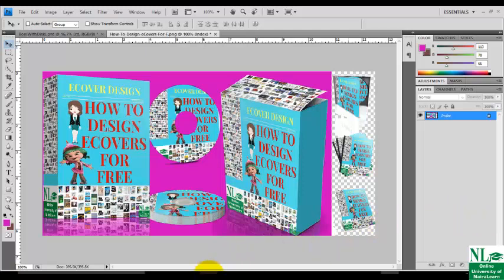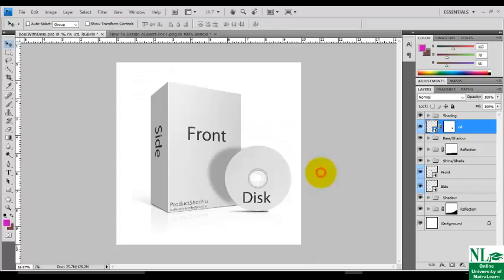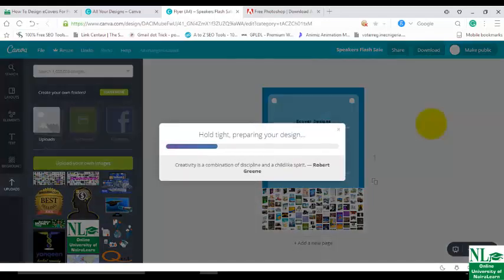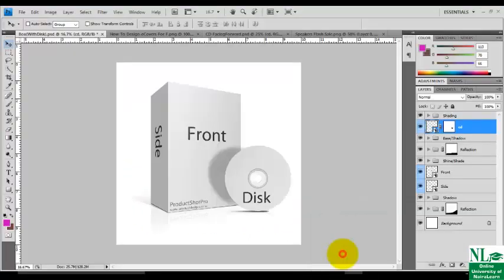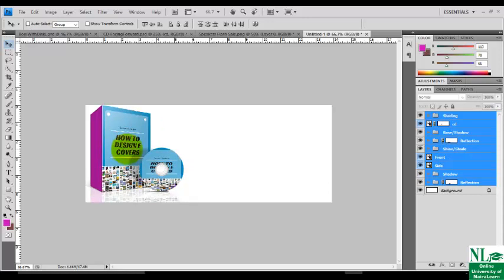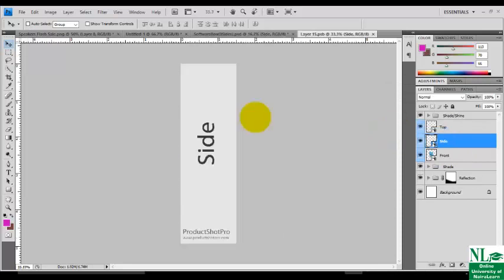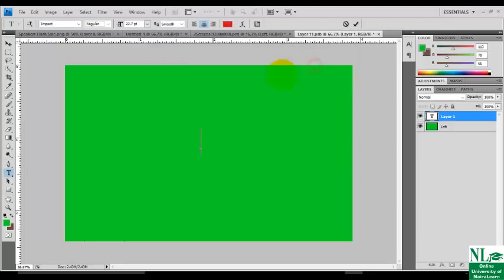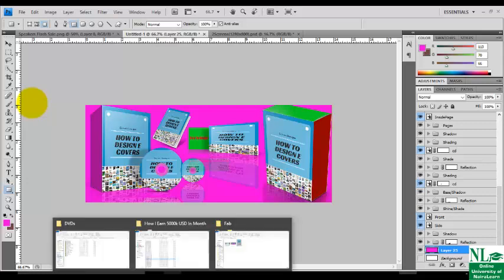How To Design eCover For Free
If You want To Be Making Cool Cash Designing Ecover, just watch this video How To Design eCover For Free and download ProductShortPro eCover Maker For Free

NairaLearn